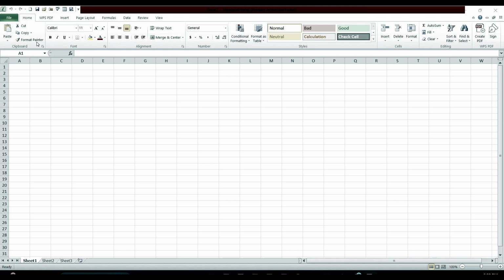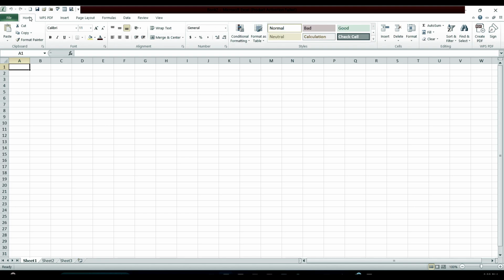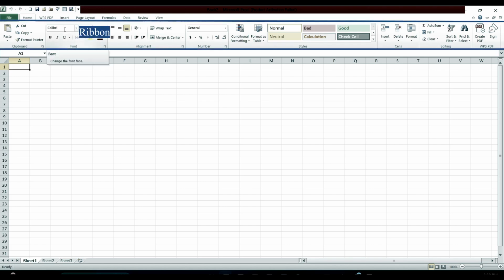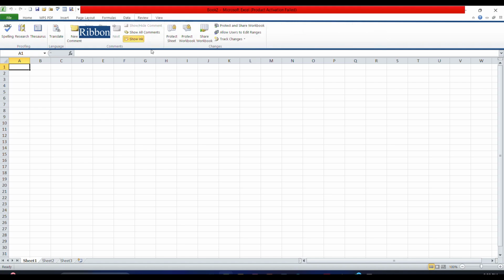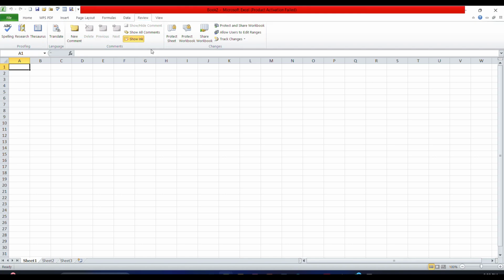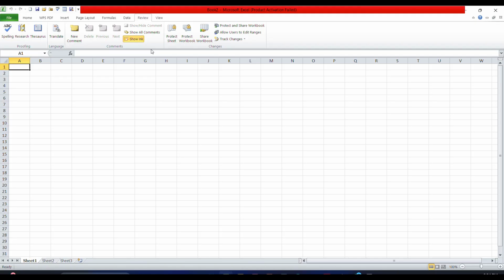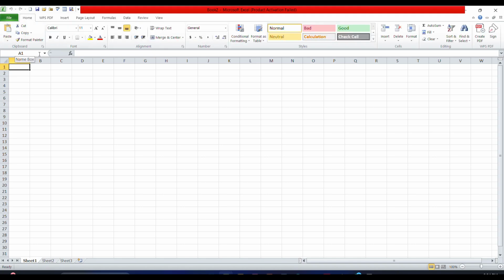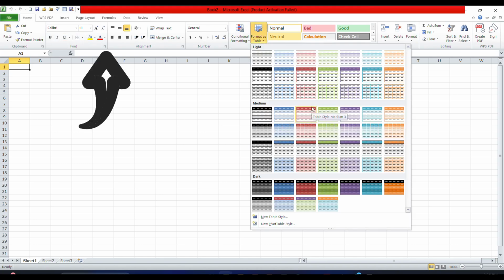Microsoft Excel –Layout (Part 1)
Unlock the secrets of Excel with this beginner-friendly breakdown of the anatomy of a spreadsheet! 💡 Whether you're new to Excel or brushing up your skills, this video will guide you through the essential parts of the Excel interface — from the ribbon and columns to cells, rows, formulas, and more.

✅ What you’ll learn in this video:

    The basic layout of an Excel spreadsheet

    Key components like Tab, ribbon, group, and sheets

    Quick tips to navigate Excel faster

Perfect for students, professionals, or anyone looking to master Excel from the ground up! 🧠